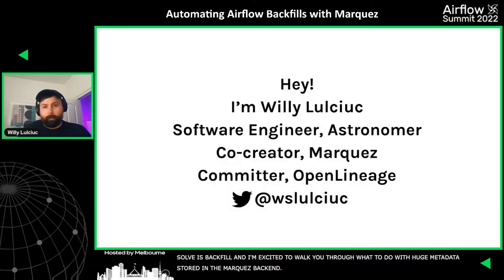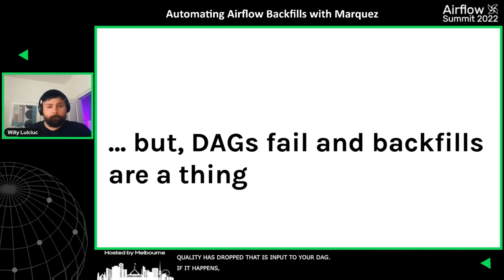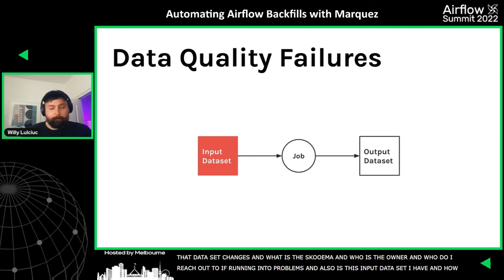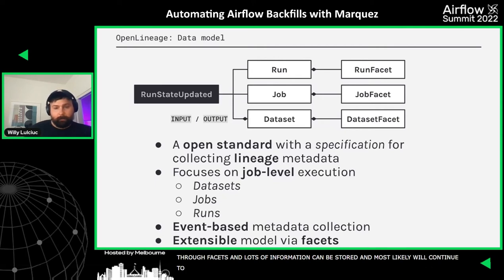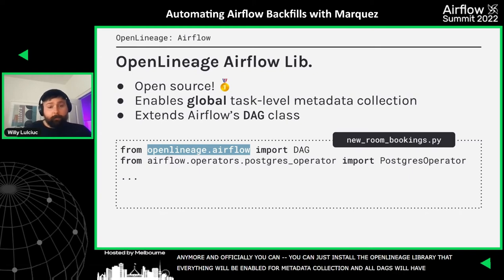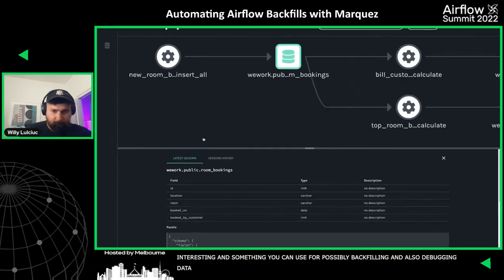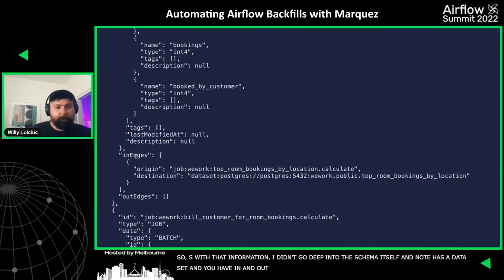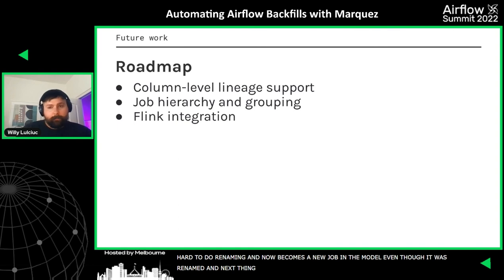Automating Airflow Backfills with Marquez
Session presented by Willy Lulciuc at Airflow Summit 2022

As a data engineer, backfilling data is an important part of your day-to-day work. But, backfilling interdependent DAGs is time-consuming and often associated with an unpleasant experience. For example, let's say you were tasked with backfilling a few months worth of data. You’re given the start and end date for the backfill that will be used to run an ad-hoc backfilling script that you have painstakingly crafted locally on your machine. As you sip your morning coffee, you kick off the backfilling script, hoping it’ll work, and think to yourself, there must be a better way. Yes, there is, and collecting DAG lineage metadata would be a great start!

In this talk, Willy Lulciuc will briefly introduce you to how backfills are handled in Airflow, then discuss how DAG lineage metadata stored in Marquez can be used to automate backfilling DAGs with complex upstream and downstream dependencies.